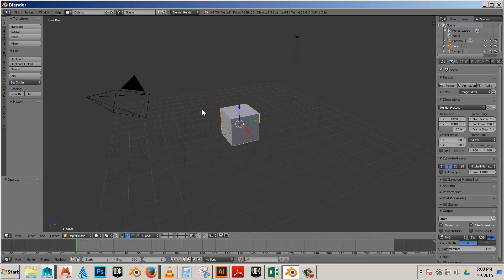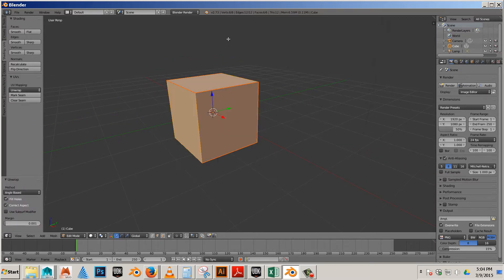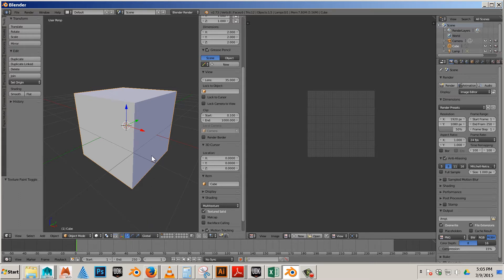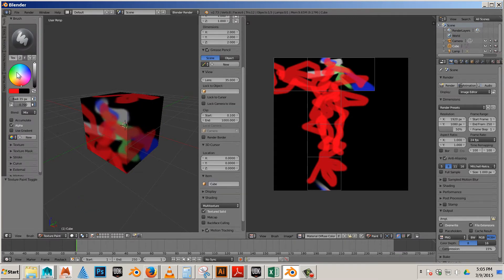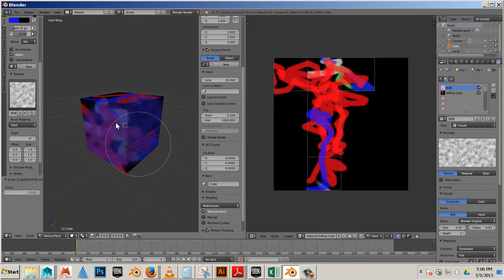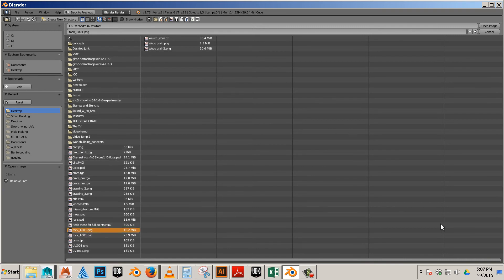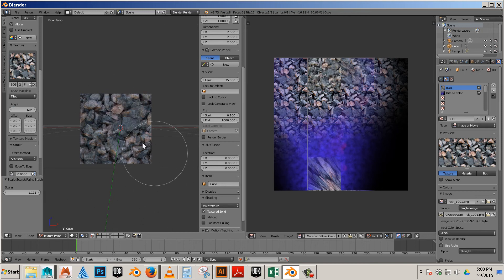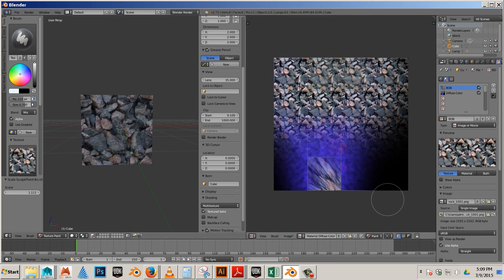Blender Texture Paint 101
This is to be added to my blender series to bridge the gap between an older version of blender and now .